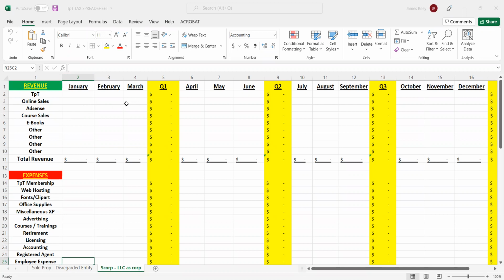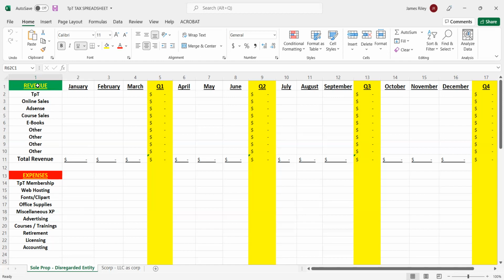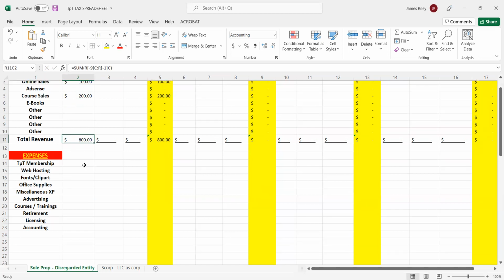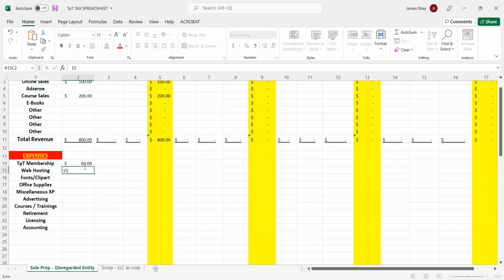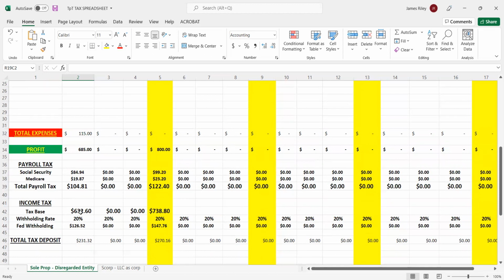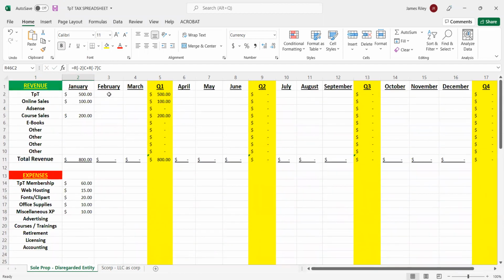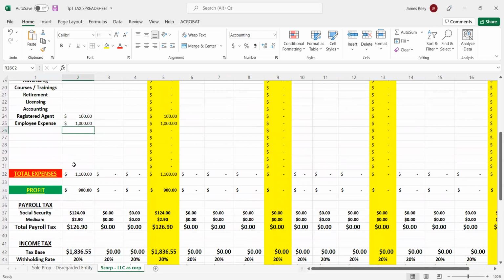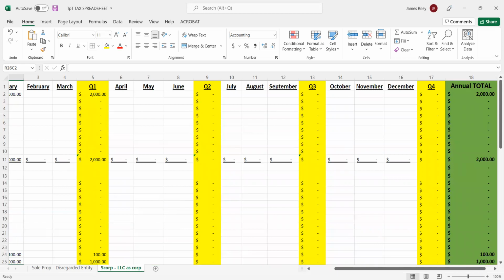Taxes for Teachers Pay Teachers Sellers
This video provides instruction for a FREE TpT resource to assist TpT sellers with organizing their revenue and expenses related to TpT. The spreadsheet was created with formulas in place to calculate self-employment tax and withholdings.

IMPORTANT:
THIS IS NOT FINANCIAL OR TAX ADVICE. Everyone's tax situation is unique. This is no substitute for meeting with a CPA or certified tax professional who can assist you with your tax preparation and inform you of your tax liability.
The self-employment tax formulas are for American tax payers. If you are a tax resident of another country, this will not apply to you.
THIS ONLY DEALS WITH FEDERAL TAXATION. Your state tax liability will vary depending on where you are required to pay state income tax.
Notes:

There are two sheets within this excel file - one for sole proprietors and another for S-corps. Corporate taxation is complex and your liabilities may vary depending on what state you are incorporated in. This spreadsheet is a tool to assist you. Feel free to edit/manipulate it based on your own situation.
The Fed withholding rate is set at 20%. You can adjust this within the excel file based on your own tax situation. If you expect to owe no tax, you can adjust it downward. If you expect to owe more, you can revise it upward.

Downloading this free resource entitles the owner to use it as a personal financial tool in a manner in which they see fit. This includes editing the contents of the sheet and formulas to best suit their own tax situation.

The owner MAY NOT resell this resource or any part thereof.

The owner may not offer financial advice based on the contents of this spreadsheet.

The owner assumes any and all liability for their own tax consequences.

The Language Arts Gallery / JR Education Corp is in no way responsible for any errors which may result from the application of this file to your own tax situation - again, seek out a tax professional to assist you with planning and paying taxes.